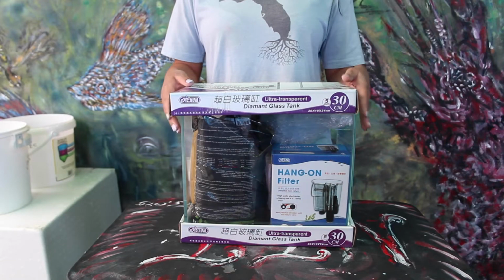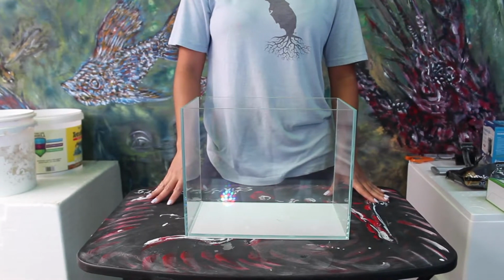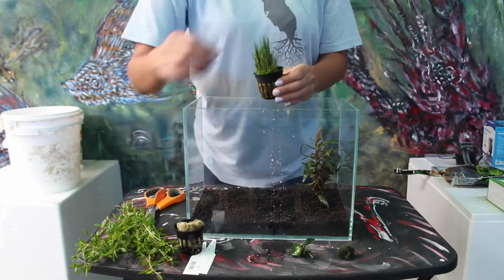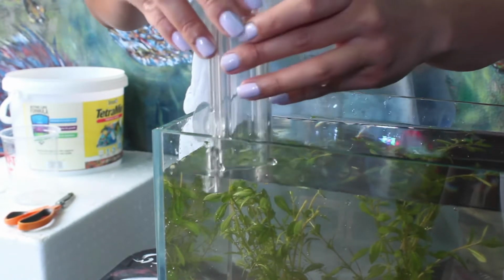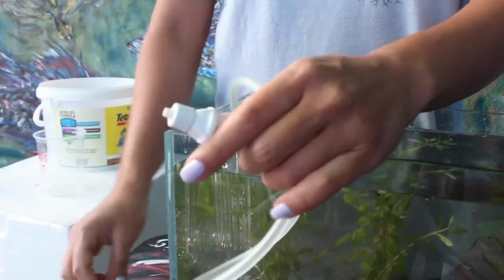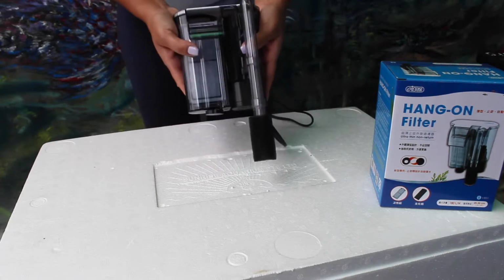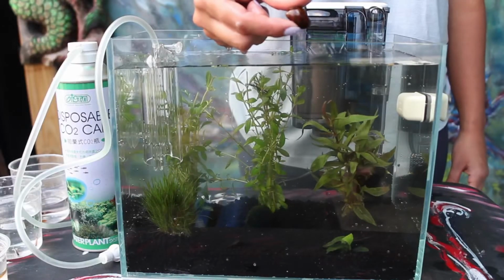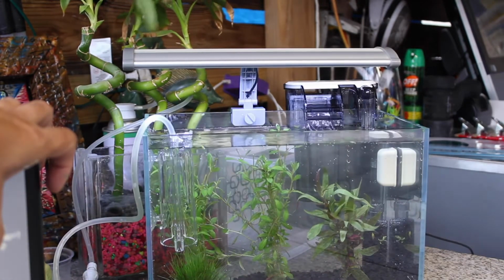TUTORIAL: Tank Setup Process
Setting up a tank can be tricky business! This is why we made this video in order to help you guys set up this Insta Diamant Glass Tank! This tank is a 3.3 gallon tank but you can apply this video to any size tank.